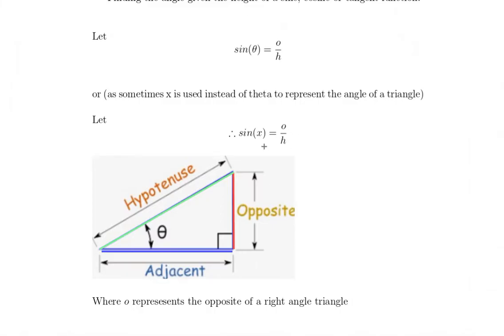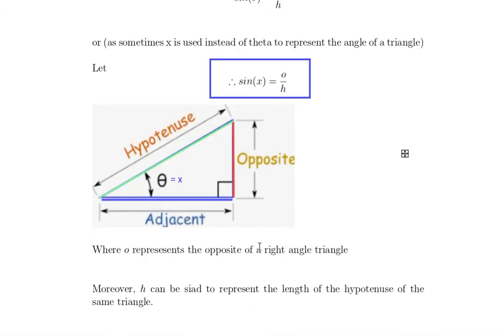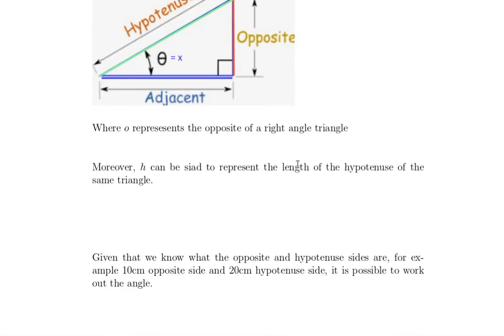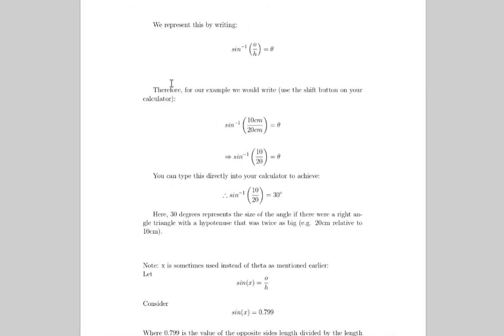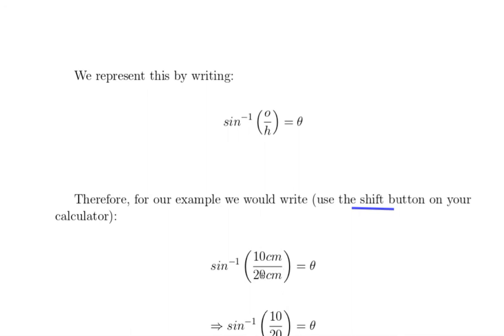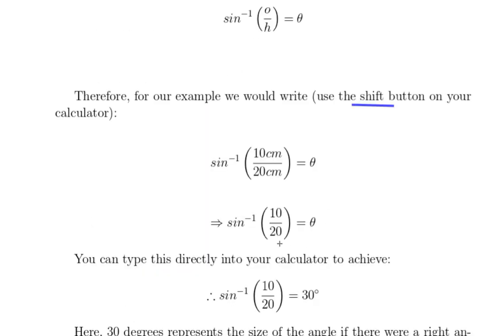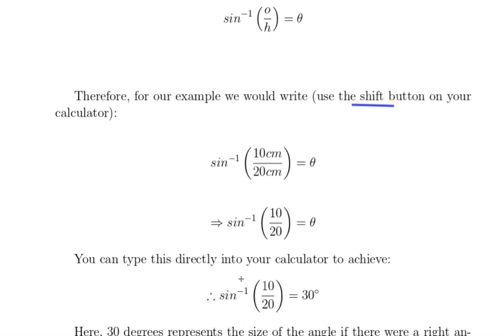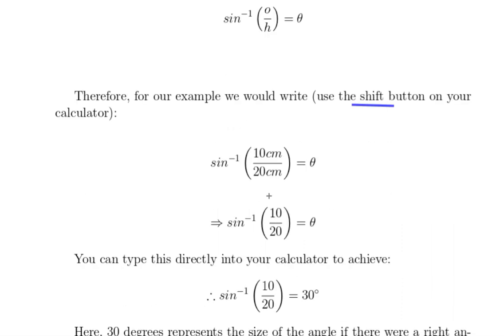Trigonometry SOHCAHTOA applied finding the angle given two sides 1 o 5